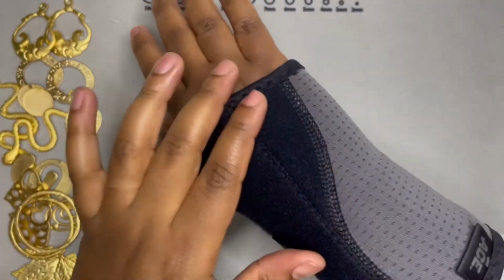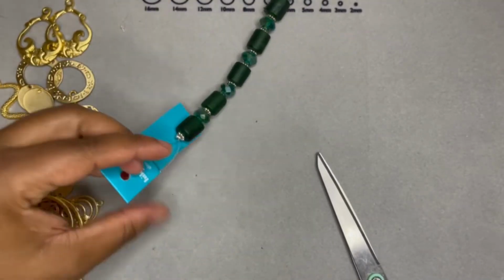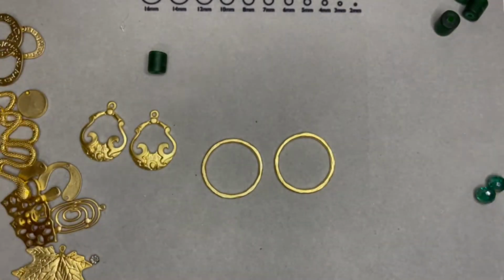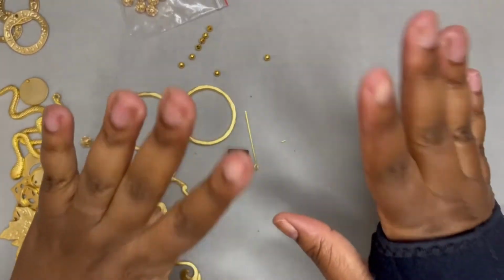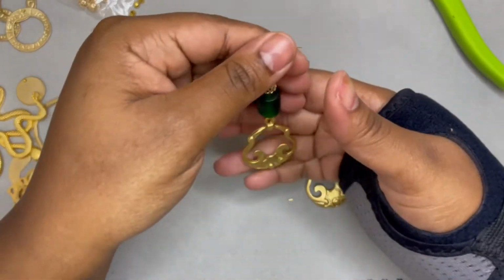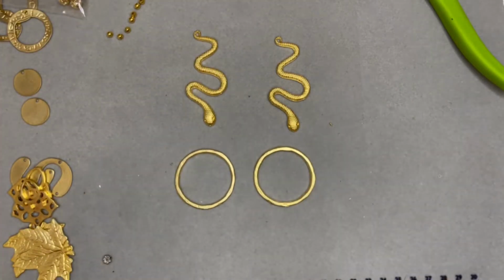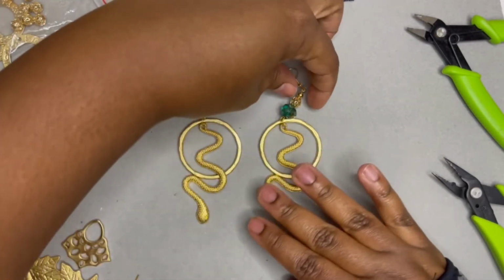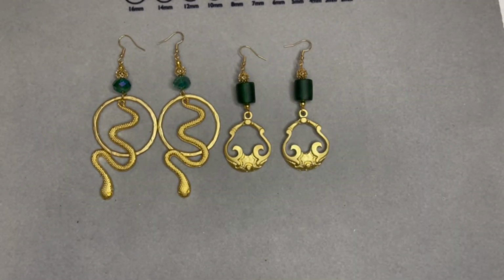DESIGN WITH ME: DANGLE EARRINGS TUTORIAL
Join me in making this beautiful dangle earrings designs!.

Etsy Shop for Gold Plated Earrings Findings